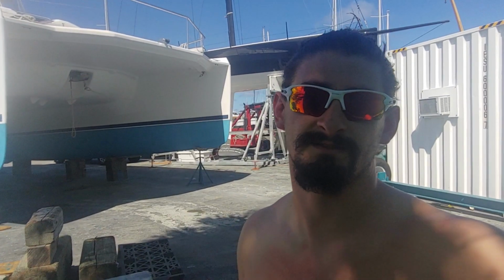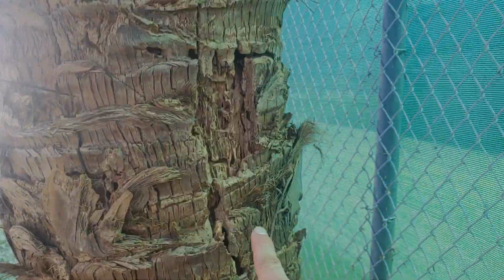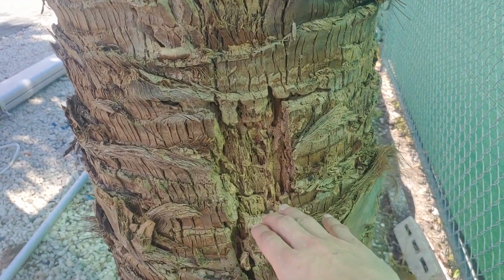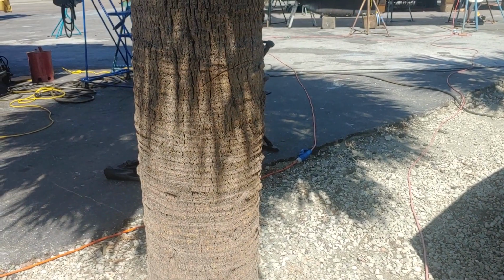WORSE THAN HURRICANE DAMAGE - Termites destroy boats, and we've just been invaded!! (S1E5)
Know what other force of nature can destroy a boat?
Termites!

Hurricane damaged boats can be a walk in the park compared to repairing a boat damaged by termites, even if it isn't a wood boat.

Backstory:
Before we took on this refit, we got a practice run on a 36’ 1974 Trojan. It was a very well built fiberglass boat, but was in need of a fair amount of work due to a termite infestation. We got the boat outside of termite season, but boy were we in for a nasty surprise when we rolled into March and the colony woke up. There are many different termites, but the ones we came across look like ants with wings and swarm thousands at a time.

After having replaced a majority of the wood in the boat, I had only left a few pieces. From those last few pieces, thousands of termites flew out overnight, and continued to do so for weeks. We fought them with bug bombs, borax, and discovered that fumigation is the only solution at that point. When it was all said and done, the termites had totally destroyed the interior of the boat, all in under a year. Every wall, shelf, and panel was chewed threw and needed to be replaced.

Now:
Our experiences lead us to take termites very seriously. Some species of termites can ingest as much as a pound of wood as a colony in a single day . . . no bueno! So you can imagine how horrified we were to discover a massive swarm of termites on our FULLY WOOD boat.

The difference this time, all the termites we found had already dropped their wings, bad sign! We’ve had this boat for more than a year now, and not a single sign of termite activity (keep in mind we can see every inch of wood on our boat since it is gutted to ribs and stringers). In the same amount of time, our last boat fostered two different swarms, what we would call two seasons. They also start with their wings and leave the colony, then drop them upon arriving at a new site. Once establishing a colony, you will rarely see any sign of activity, as they stay in the wood.

So what does all of this mean? They came from somewhere else, and chose us to be their next host!

After a couple days of looking around the yard, and setting off $70 of bug bombs (enough to treat 60,000sqft) in an attempt to kill the intruders before they dig in, we found several massive colonies in the boatyard. The following evenings were accompanied by massive swarms of flying termites all over the yard as well. We contacted the yard to let them know about the issue, but were not met with a great response. After speaking with a neighbor who had also noticed the activity on property, we found out that the yard had told them that we brought the termites . . . nice.

What is next? The yard has agreed to bring an exterminator to the property to walk around with us, so we will see what happens. This does put a huge damper on our project though, and definitely jeopardizes it’s future . . . We will see what next week brings!

Also . . . Flour as a thickener?
YES! This is something we have seen a couple times, but haven’t tried yet ourselves. In the past, we have been using the fine dust from sanding as an epoxy thickener, but the consistency isn’t always the same and it can be difficult to work with. So this week, we tried it . . . and love it! Flour seems to bring some of the best qualities of saw dust and silica, while being easy to work with and economical. We created a test piece with this mixture and let it soak in water for a few days, tune in next week for the results!